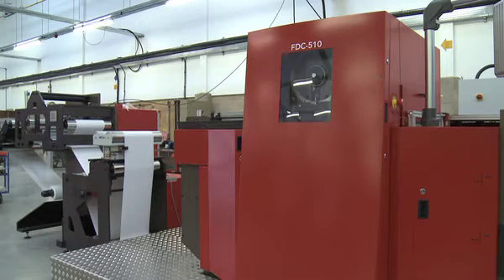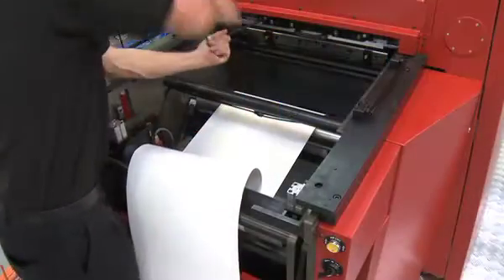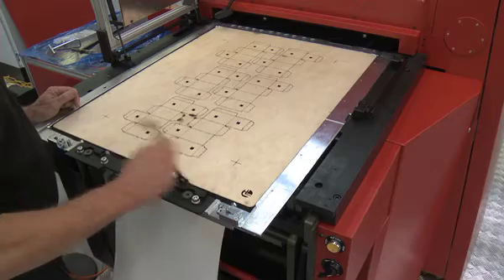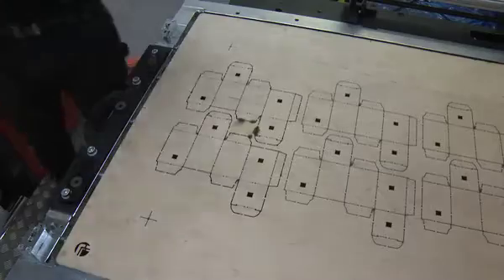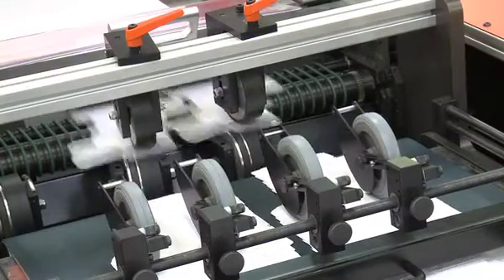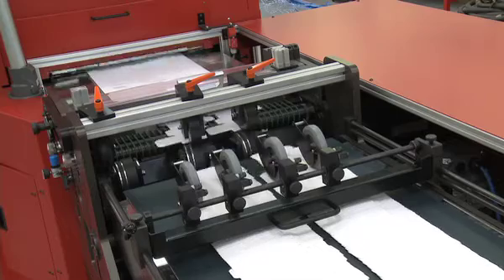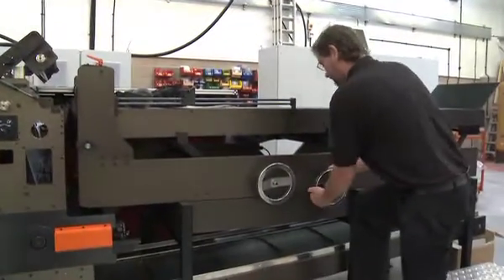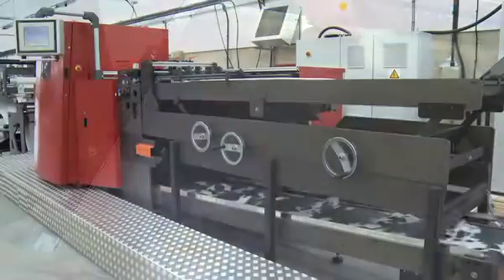Edale FDC-600 - Web fed flatbed die cutting machine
The FDC-510 mentioned in this video has been replaced by the FDC-600 which will handle wider material, run faster and more reliably and also has optional features available such as a vacuum bed or heated chase.  A 400mm version; the FDC-400 is also available.

The Edale FDC-600 web fed flatbed die cutting machine makes cost effective low volume folding carton production a reality. The FDC-600 combines the best of sheet fed flatbed die cutting technology with a cutting edge servo driven constant tension web transport system.

Specifically designed for fast job change and setup when run inline with machines such as the Edale FL5 flexographic system or digital printing lines, the FDC-600 creates a highly efficient web fed, single pass folding carton production line. The FDC-600 can be retrofitted to an existing web-fed press or to an unwind stand for off-line conversion of conventionally or digitally pre-printed webs.